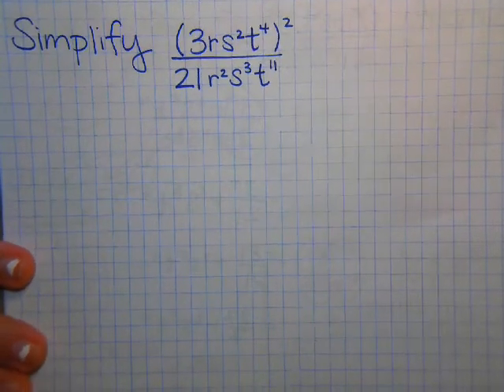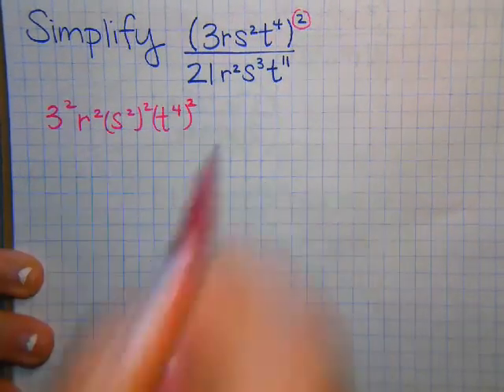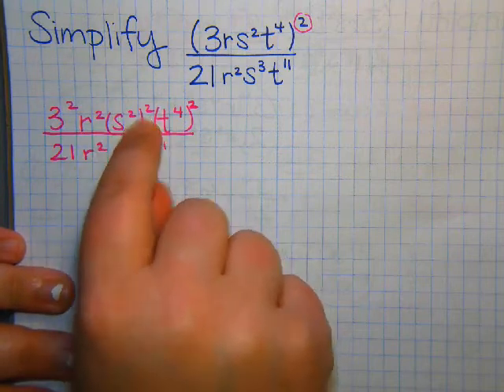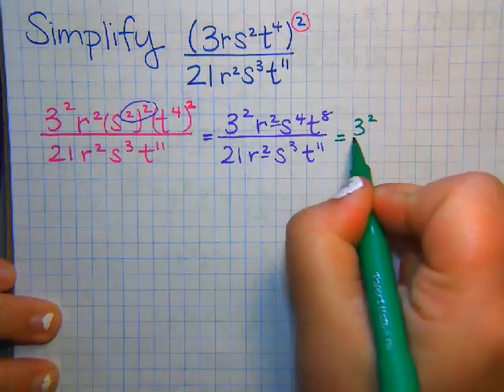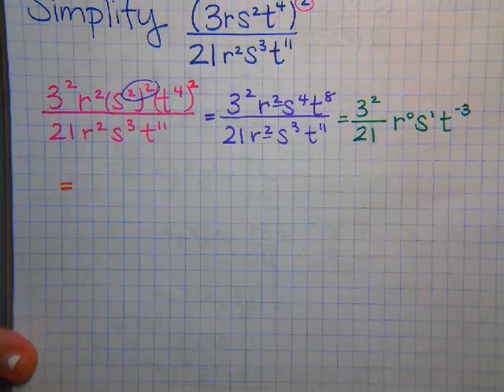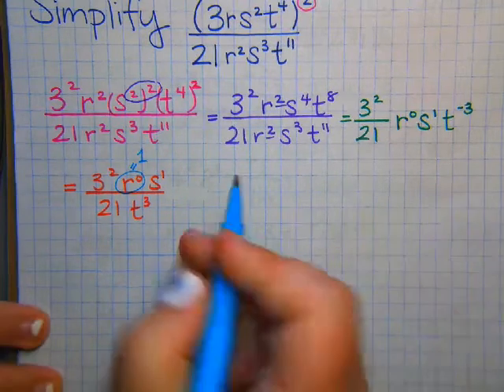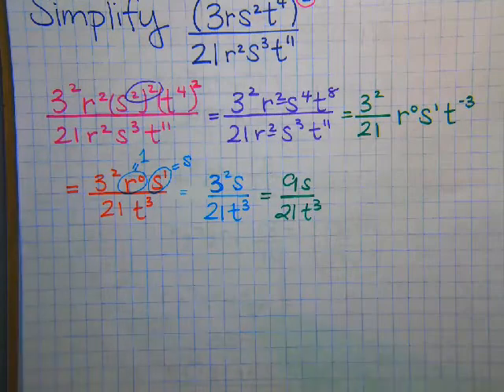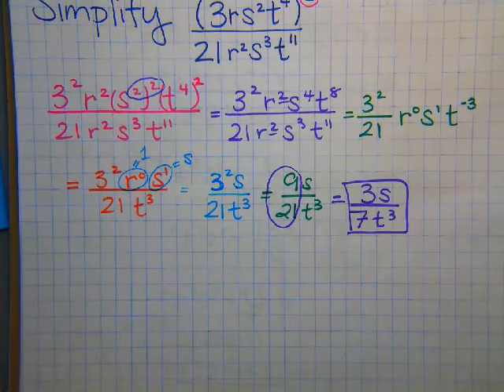Simplifying Exponents Example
Example of using the procedure to simplify exponents.
How to Simplify Exponential Expressions:
1.  Distribute Exponents OUTSIDE of parentheses.
2.  Perform Exponent Rules so that each base only occurs once!!
3.  Move variables so there are NO negative exponents.
4.  Take care of all 0/1 exponents
5.  Raise all #’s to a power and reduce any fractions.